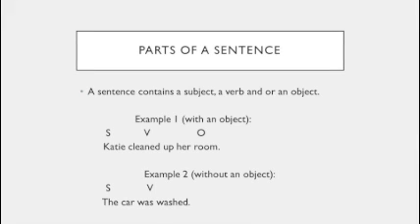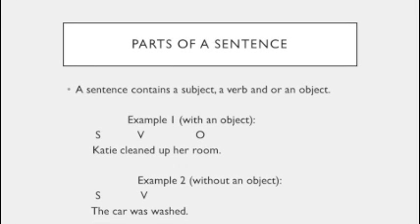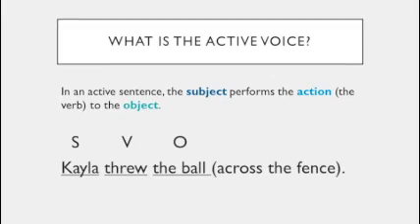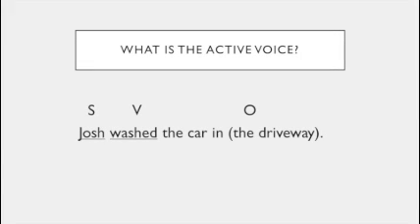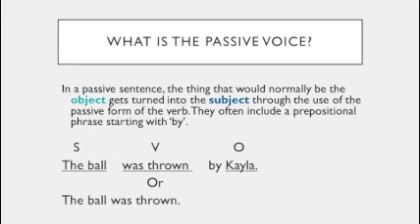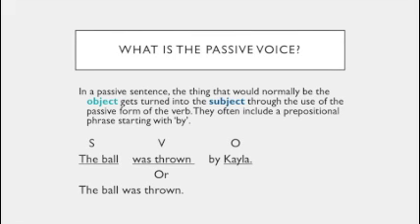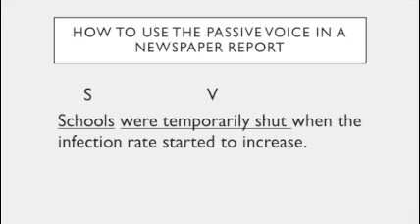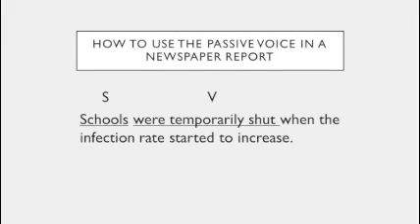Week Seven Year 6 Active and passive voice